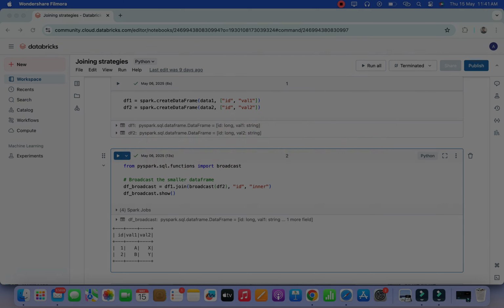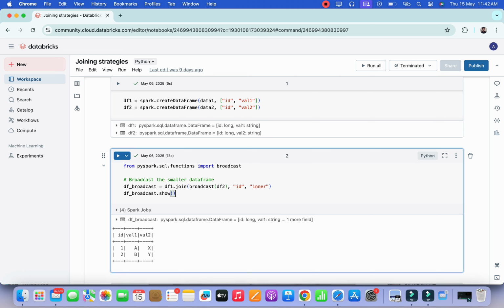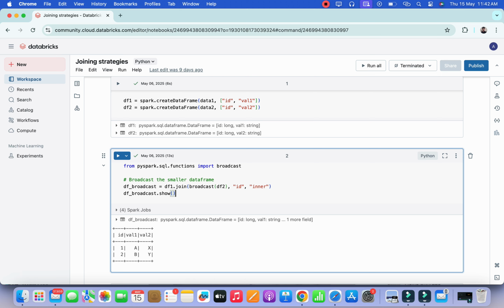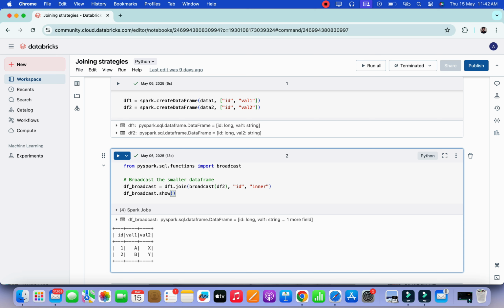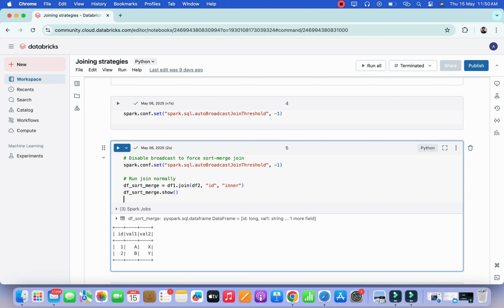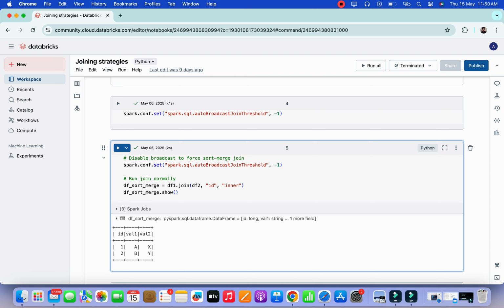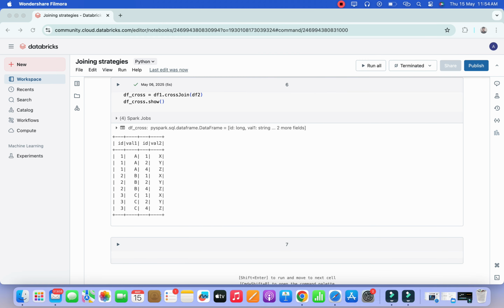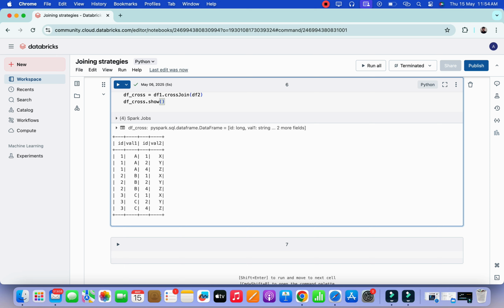How to Optimize Joins in pyspark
Socials:
✅Ask your Doubts on Instagram: arun.codes

✅Thanks ..!